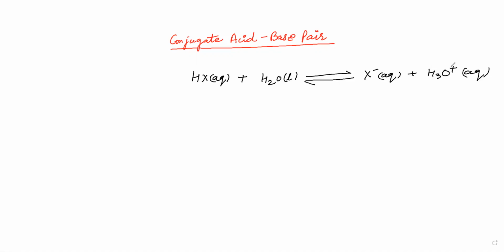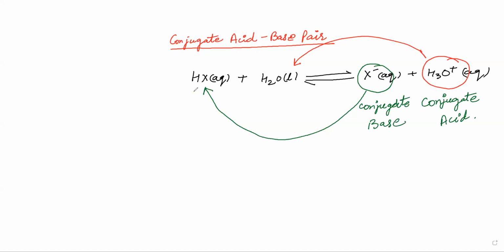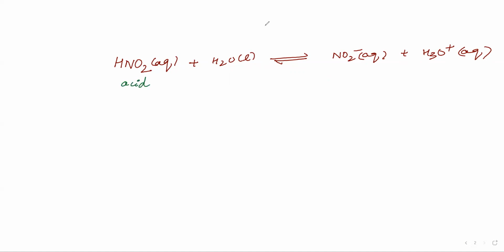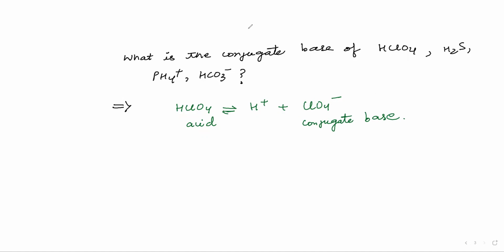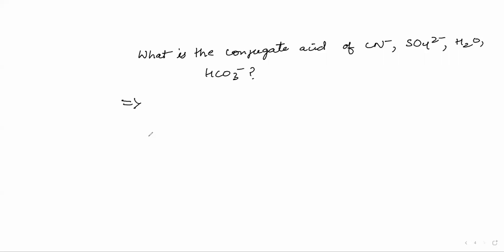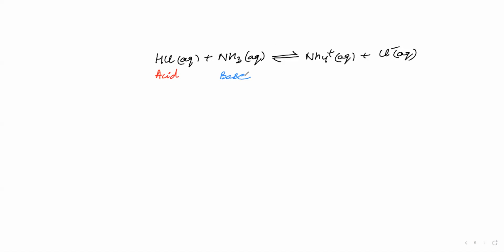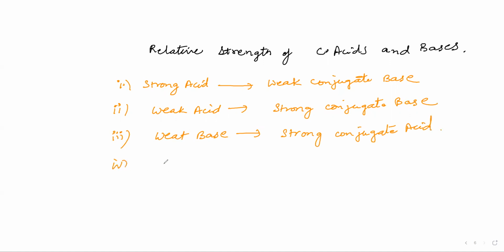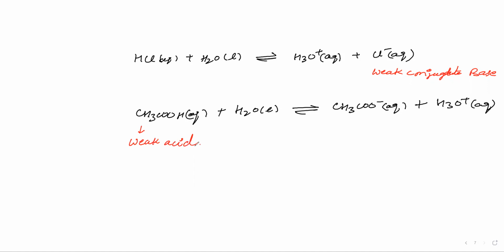Conjugate Acid Base Lec 2 Bronsted Lowry Concept (A level Chemistry) (AQA Chemistry)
Conjugate Acid Base Pair ( A level)(AQA)
Examples of Acid Base Pair
Practice Problems